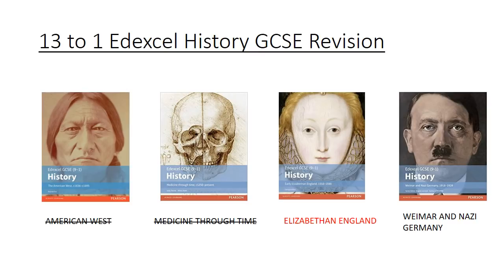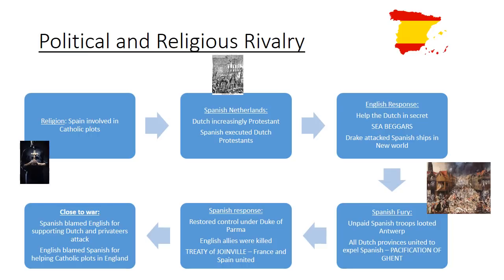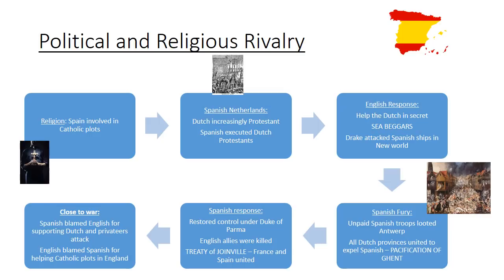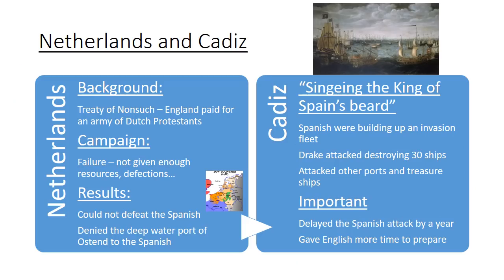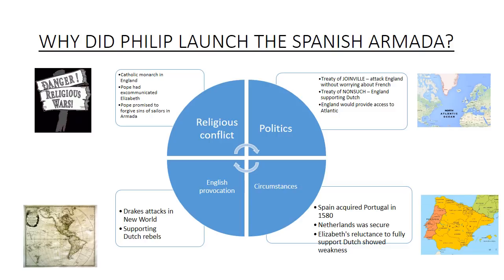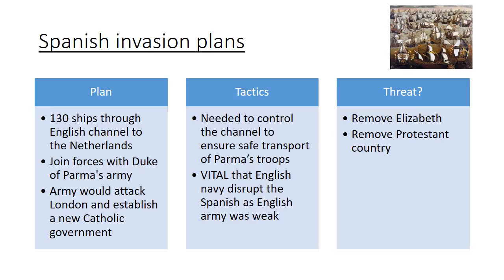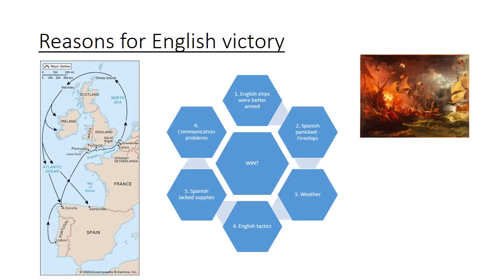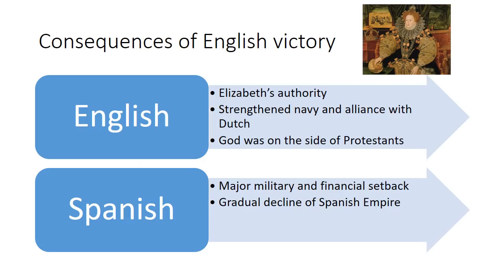13 Spanish armada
Edexcel GCSE History revision